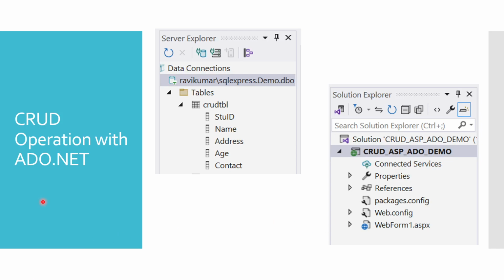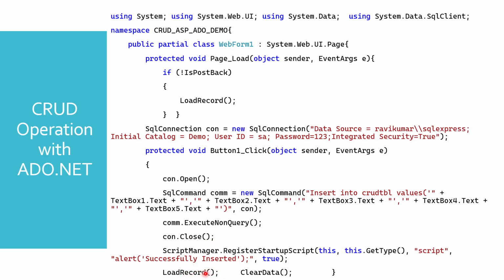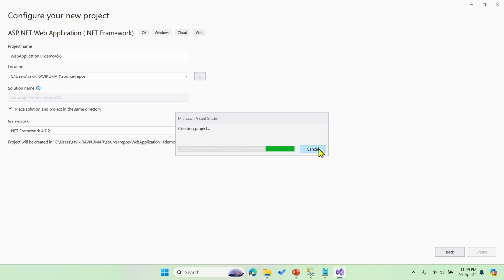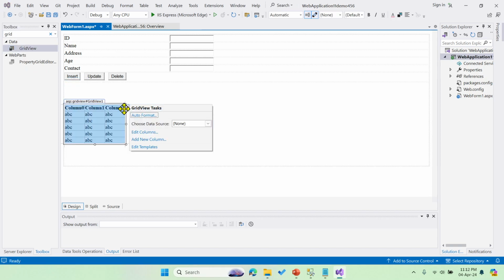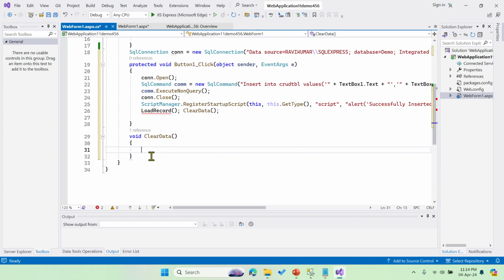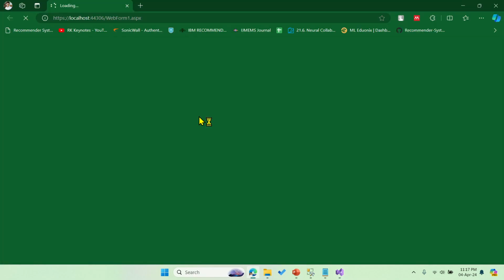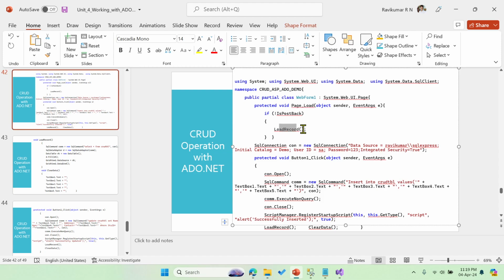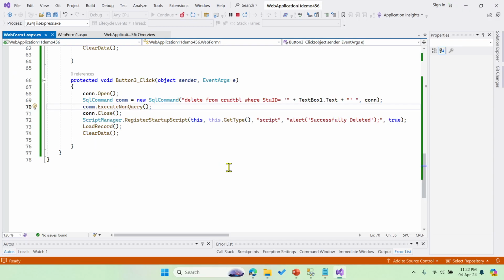CRUD Operations in ASP.NET Web Application using Microsoft SQL Server| Visual Studio 2022 | GridView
CRUD Operations in ASP.NET Web application

Code:

using System; using System.Web.UI; using System.Data;  using System.Data.SqlClient;
namespace CRUD_ASP_ADO_DEMO{
    public partial class WebForm1 : System.Web.UI.Page{
        protected void Page_Load(object sender, EventArgs e){
            if (!IsPostBack)
                LoadRecord();
        SqlConnection con = new SqlConnection("Data Source = ravikumar\\sqlexpress; Initial Catalog = Demo; User ID = sa; Password=123;Integrated Security=True");
        protected void Button1_Click(object sender, EventArgs e)
            con.Open();
            SqlCommand comm = new SqlCommand("Insert into crudtbl values('" + TextBox1.Text + "','" + TextBox2.Text + "','" + TextBox3.Text + "','" + TextBox4.Text + "','" + TextBox5.Text + "')", con);
            comm.ExecuteNonQuery();
            con.Close();
            ScriptManager.RegisterStartupScript(this, this.GetType(), "script", "alert('Successfully Inserted');", true);
            LoadRecord();     ClearData();         }

 void LoadRecord()
            SqlCommand comm = new SqlCommand("select * from crudtbl", con);
            SqlDataAdapter d = new SqlDataAdapter(comm);
            DataTable dt = new DataTable();
            d.Fill(dt);
            GridView1.DataSource = dt;
            GridView1.DataBind();
        void ClearData()
            TextBox1.Text = "";
            TextBox2.Text = "";
            TextBox3.Text = "";
            TextBox4.Text = "";
           TextBox5.Text = "";        }

 protected void Button2_Click(object sender, EventArgs e)
          con.Open();
          SqlCommand comm = new SqlCommand("update crudtbl set Name= '" + TextBox2.Text + "', Address= '"+TextBox3.Text+"', Age='"+TextBox4.Text+"', Contact='"+TextBox5.Text+"' where StuID= '"+TextBox1.Text+"' ", con);
          comm.ExecuteNonQuery();
          con.Close();
          ScriptManager.RegisterStartupScript(this, this.GetType(), "script", "alert('Successfully Updated');", true);
          LoadRecord();
          ClearData();

 protected void Button3_Click(object sender, EventArgs e)
            con.Open();
            SqlCommand comm = new SqlCommand("delete crudtbl where StuID = '" + TextBox1.Text + "' ", con);
            comm.ExecuteNonQuery();
            con.Close();
            ScriptManager.RegisterStartupScript(this, this.GetType(), "script", "alert('Successfully Deleted');", true);
            LoadRecord();
            ClearData();

Regards,
Ravikumar R Natarajan